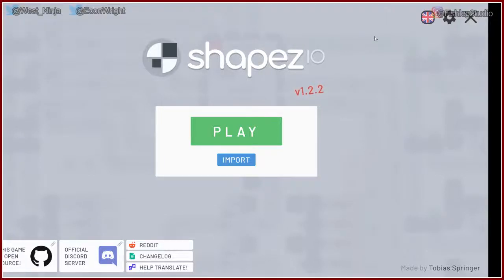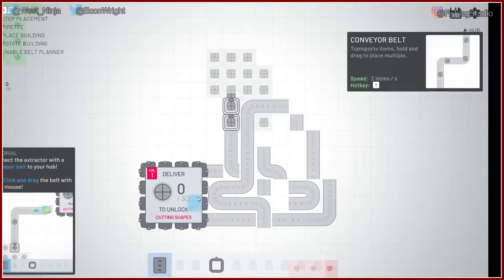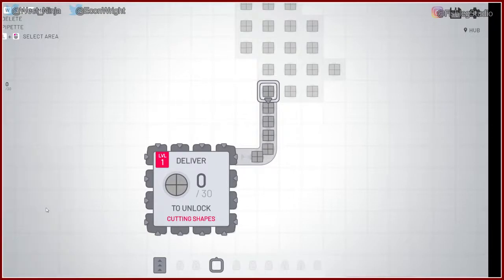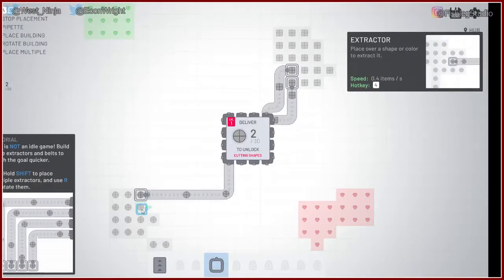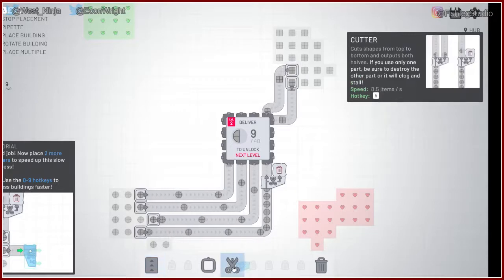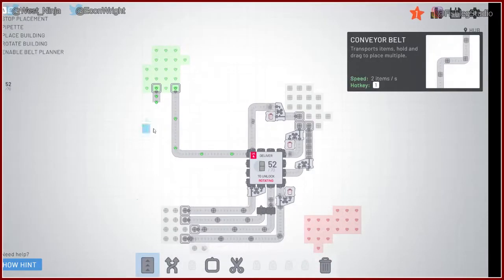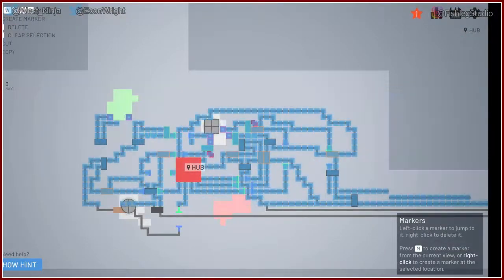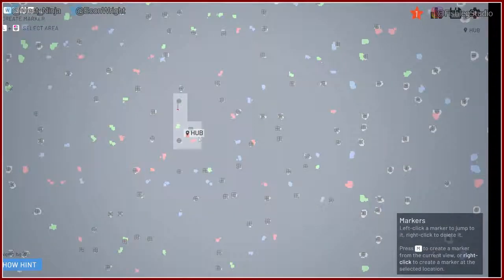shapez.io - Play Together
Ewan plays a casual, factory building simulator.